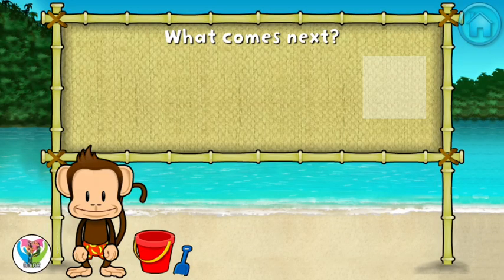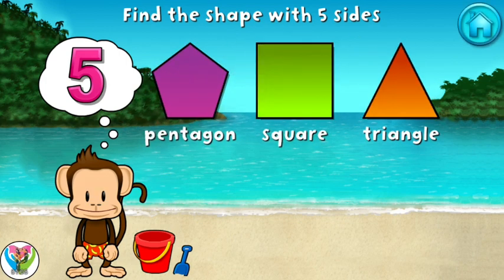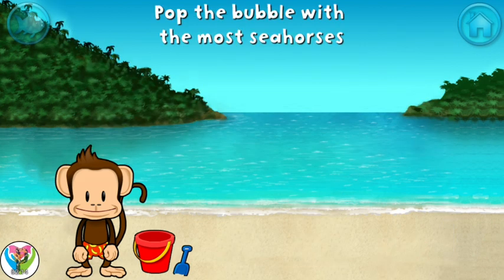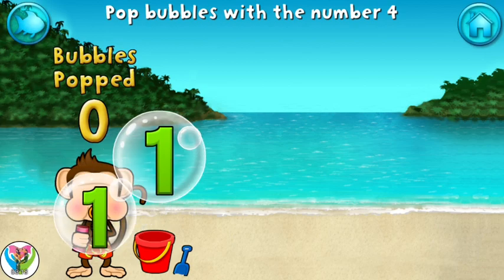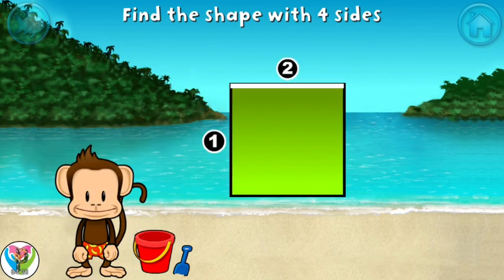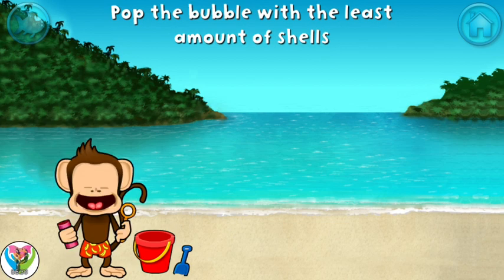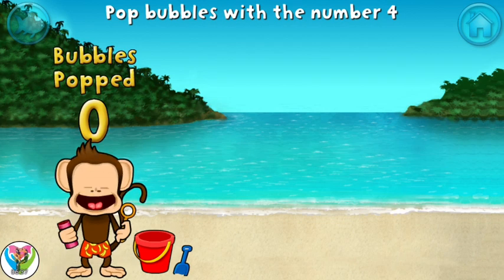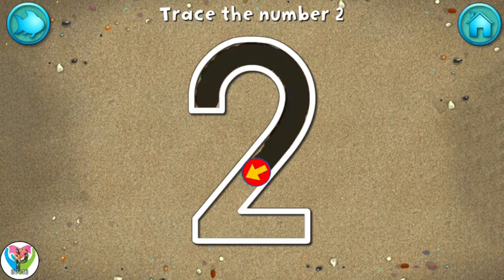Numbers - Monkey Math School Sunshine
Monkey Math School Daylight permits your youngster to construct central number related abilities while they are unendingly engaged. Your kid will count, add and sort their direction through drawing in games with continuous play.